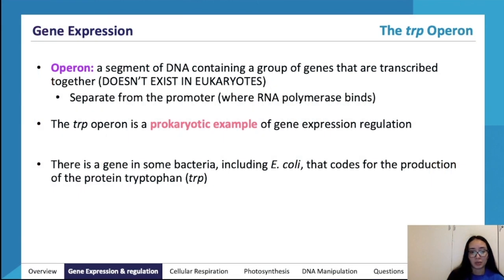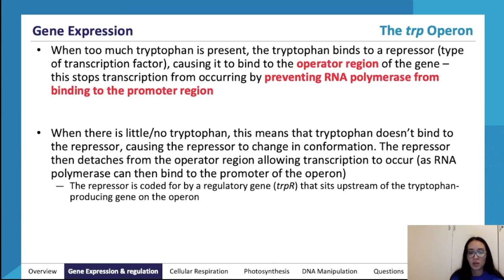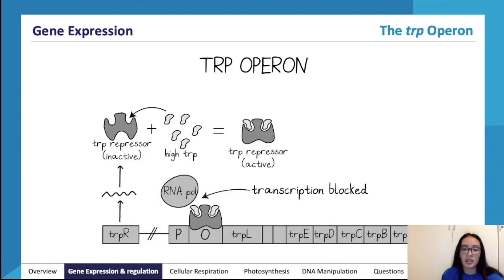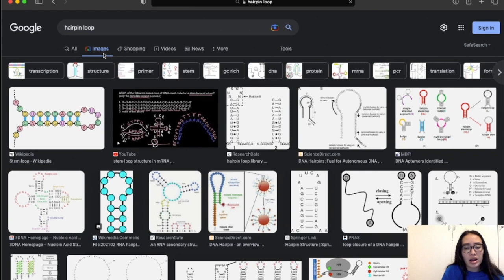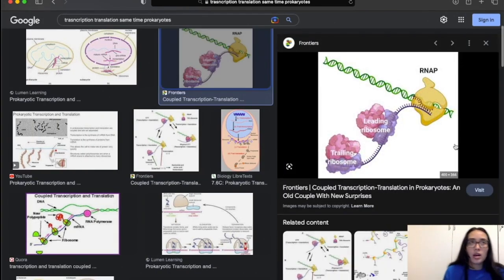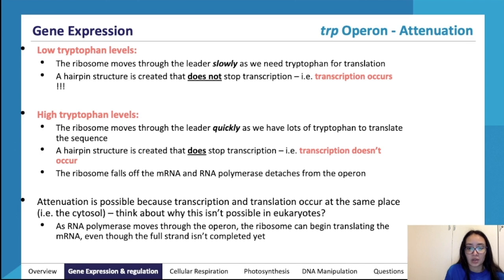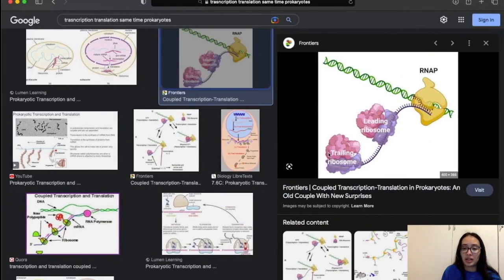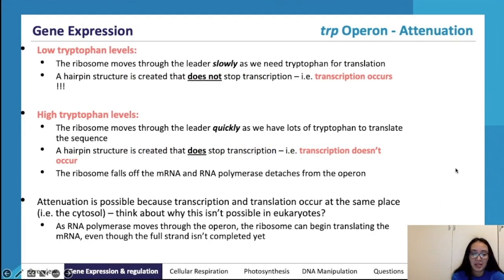VCE Biology 3&4 - TRP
An expert summary on TRP. Covers everything you need to know about the TRP operon and its importance in the gene expression process.